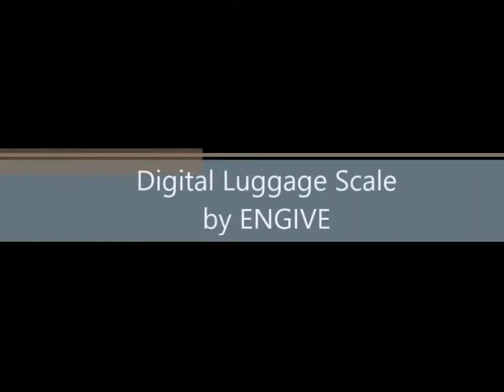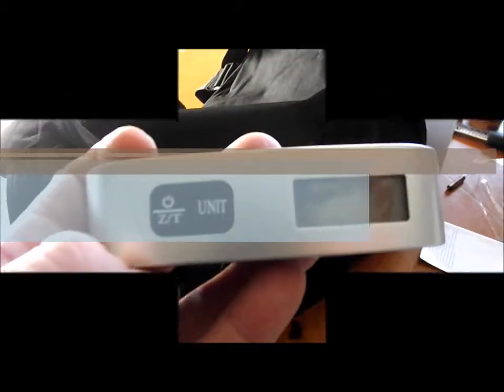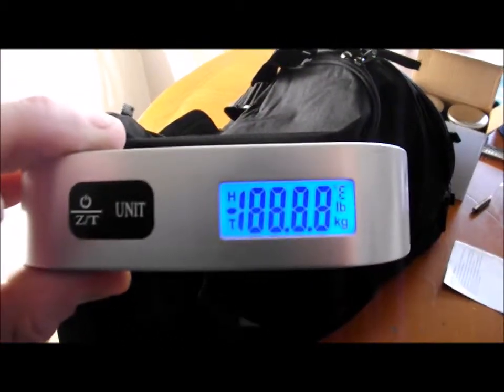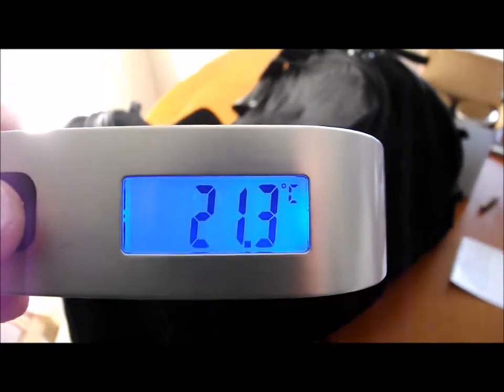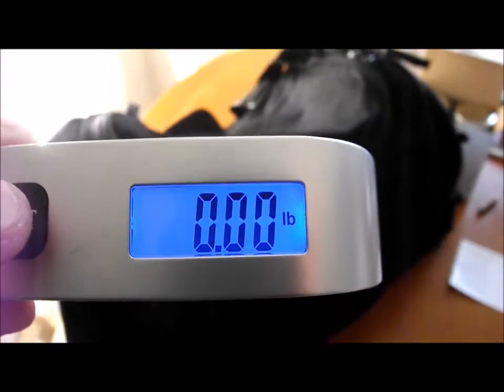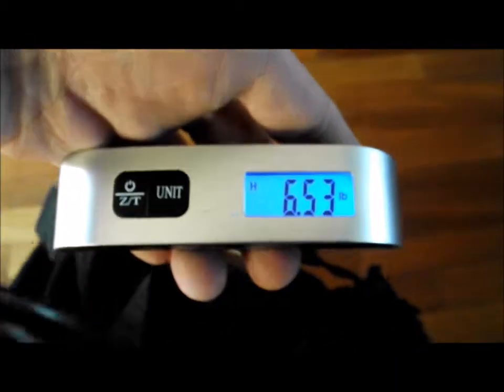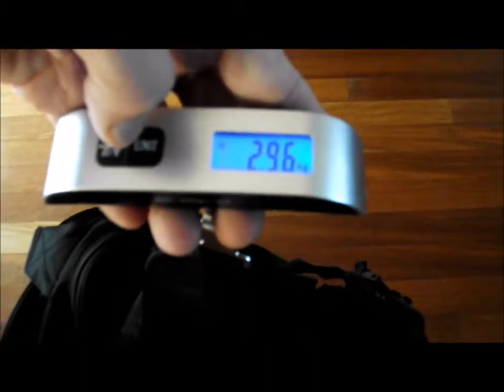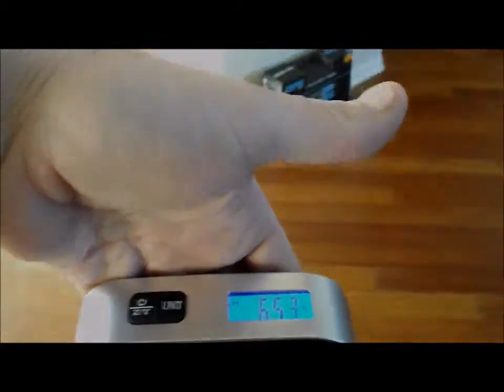luggage scale by EnGive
Review of EnGive Luggage scale